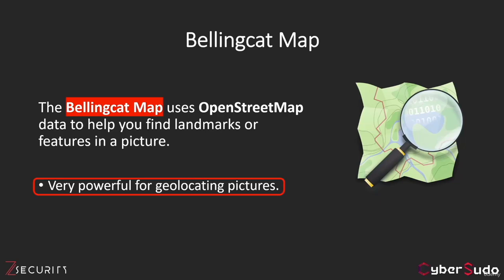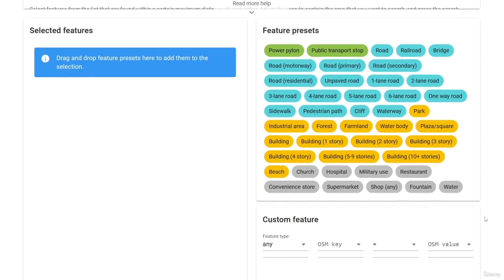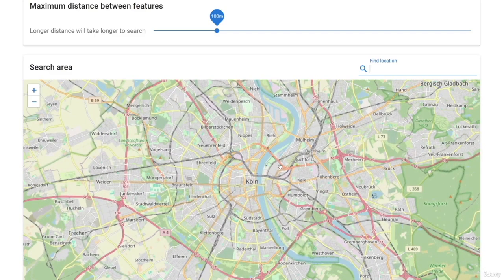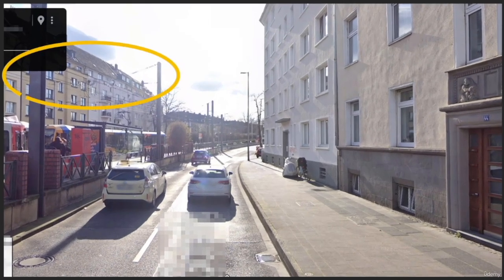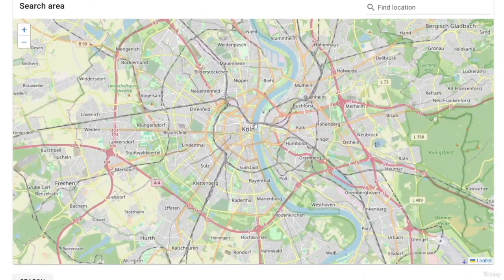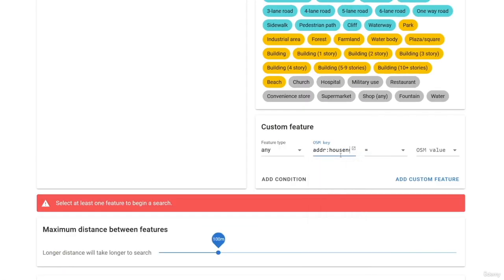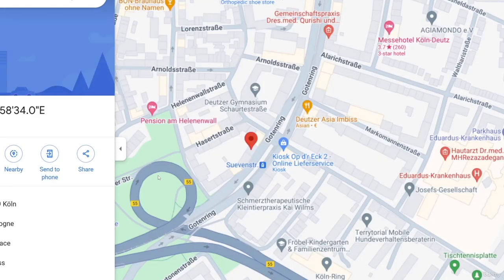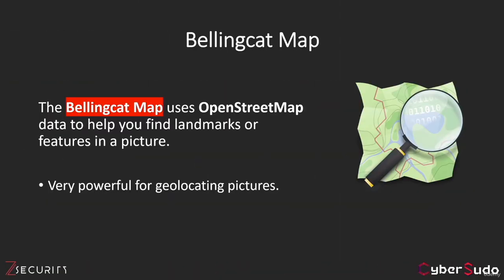026_7 Geo Locating Images Using OpenStreetMap OSM